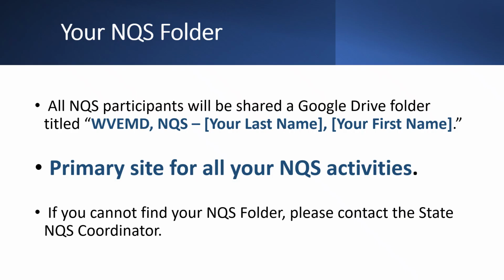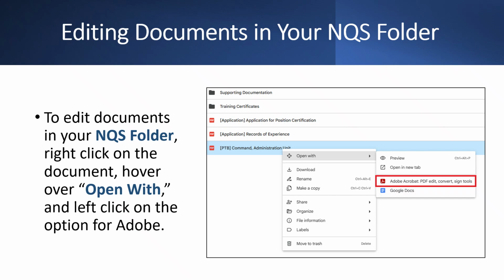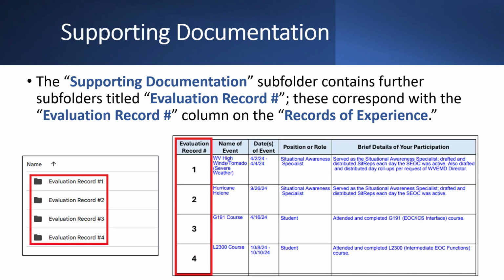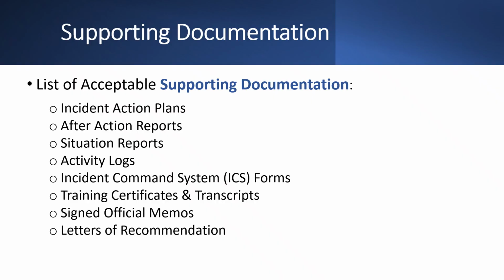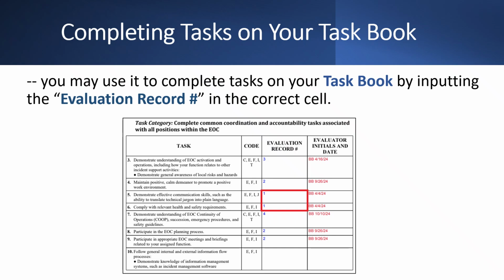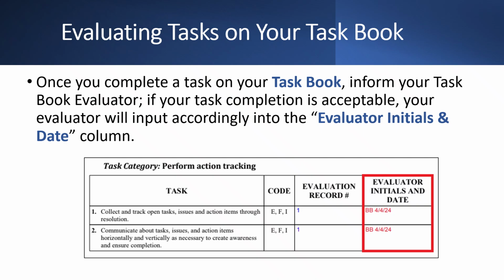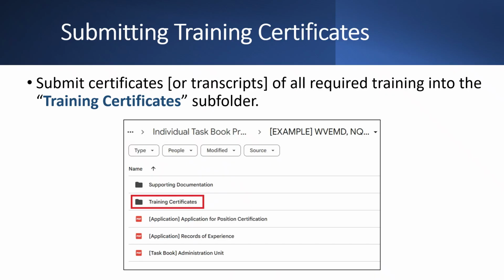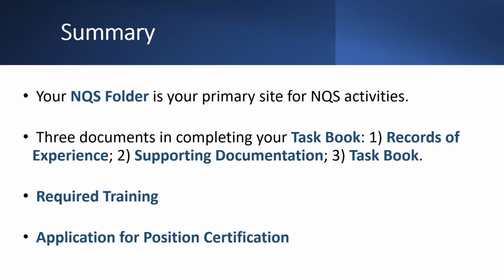WVEMD: Working on Your Task Book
This video is your step-by-step guide to completing your National Qualification System (NQS) taskbook in West Virginia. We’ll cover how to start your taskbook, document your training and experience, work with evaluators, and submit it for review.
Questions? Please contact Training & Exercise Coordinator and
Whether you’re new to emergency management or moving toward credentialing, this process ensures you meet national standards while building the skills to serve our communities effectively.
Timestamps:
0:00 - Title Slide
0:17 - Your NQS Folder
1:08 - Editing Documents in Your NQS Folder
1:43 - Three Documents
1:59 - Records of Experience
2:48 - Supporting Documentation
4:18 - Completing Tasks on Your Task Book
5:05 - How All Three Documents Interact
5:50 - Evaluating Tasks on Your Task Book
6:27 - Required Training
6:51 - Submitting Training Certificates
7:01 - Application for Position Certification
7:21 - Final Procedures
7:56 - Summary
8:26 - Closing Slide